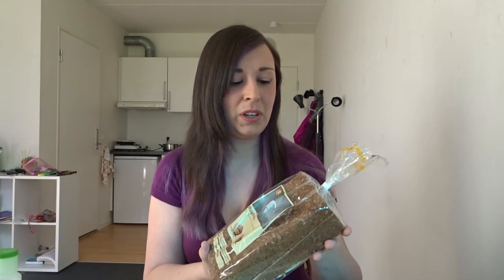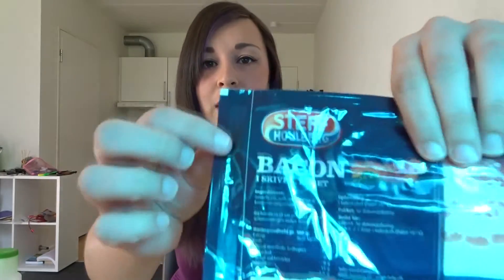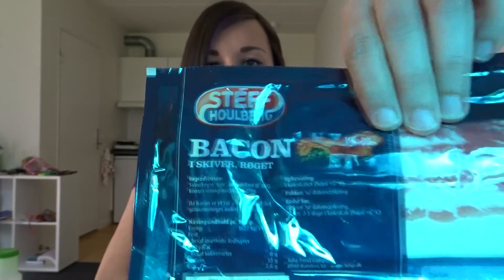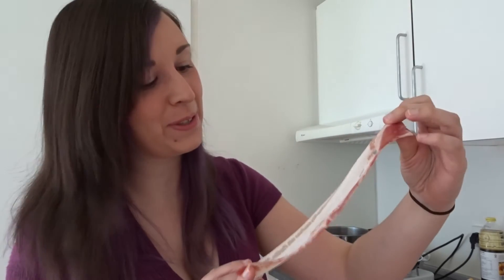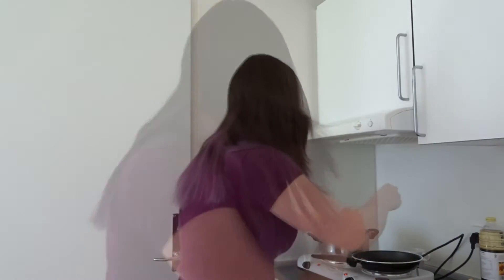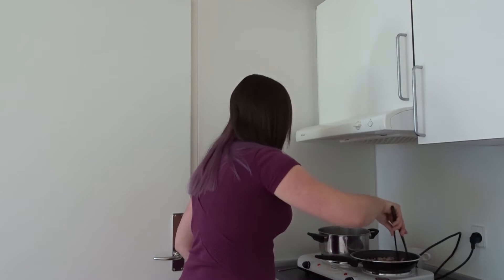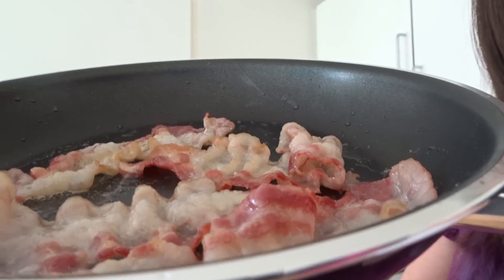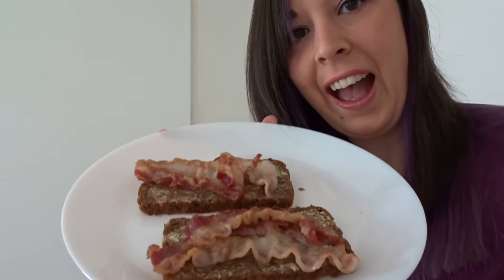Danish bacon! A British take on Danish food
My first experience of "Danish Bacon" by making a good old British bacon sarny with Rye bread (also very Danish!). Let's make this bacon look sexy ;)